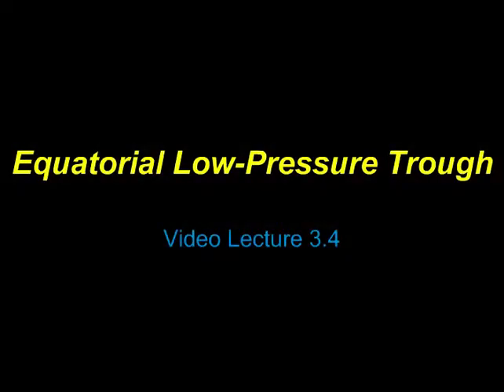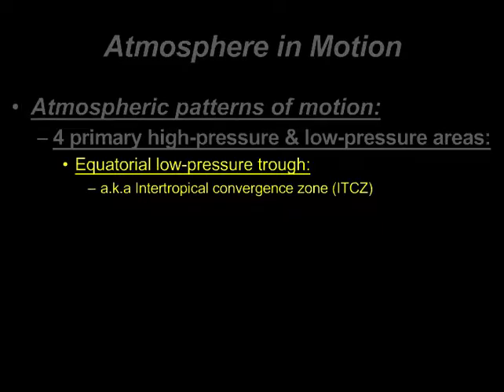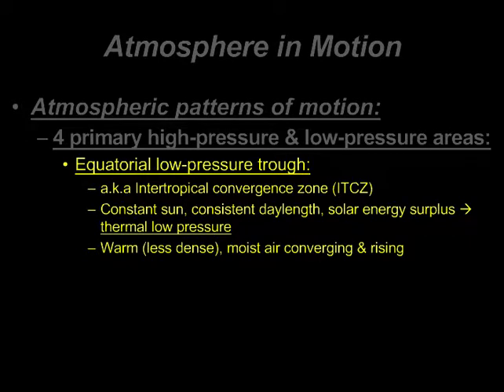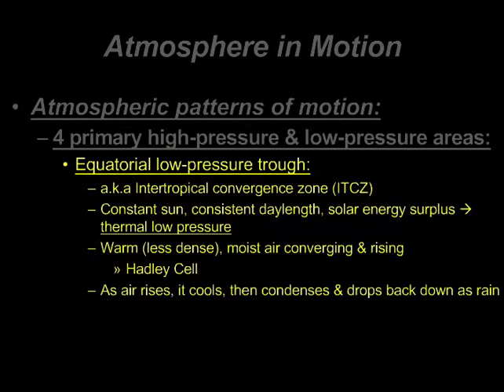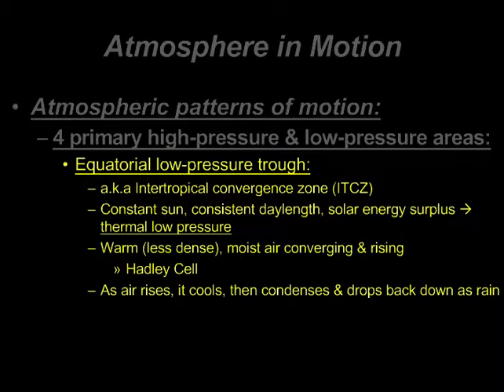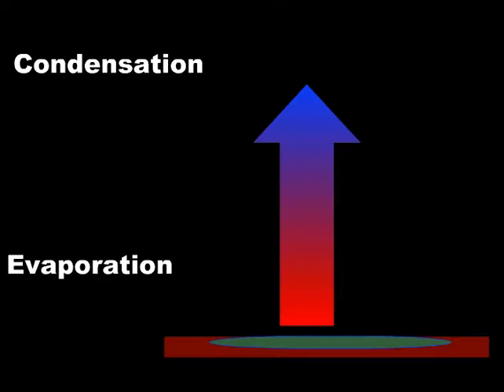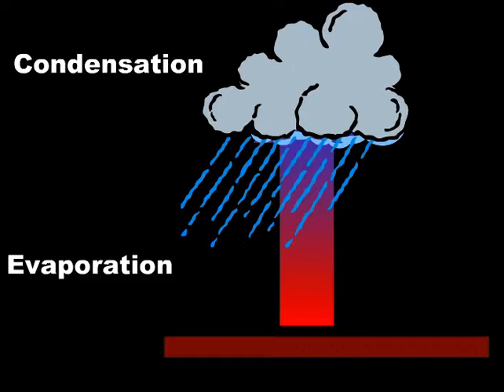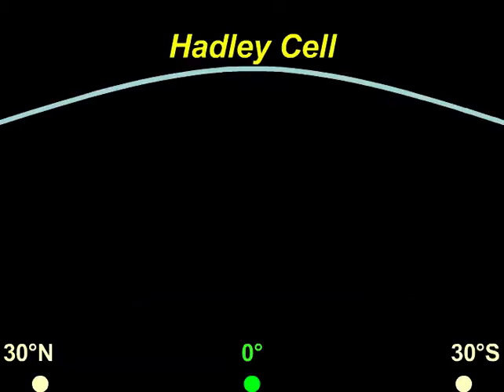G107 - Video Lecture 3.4